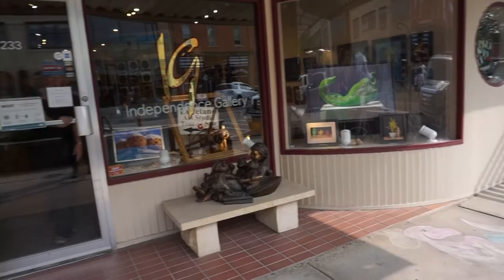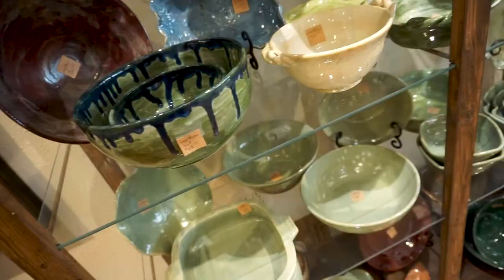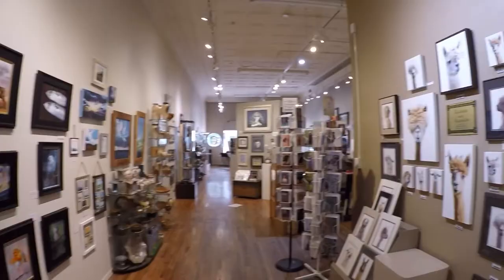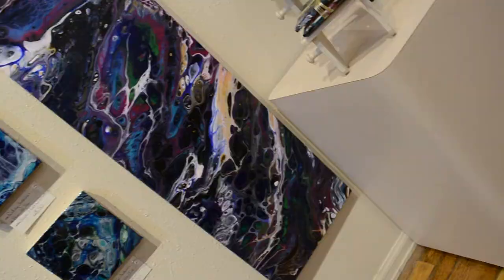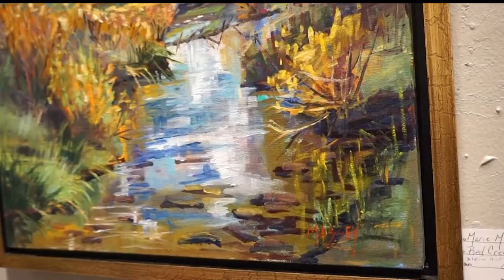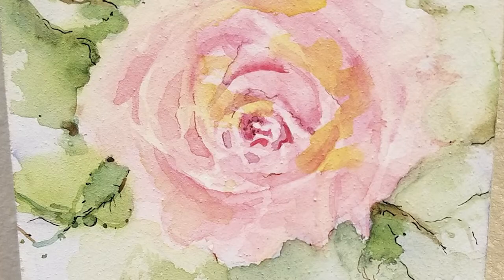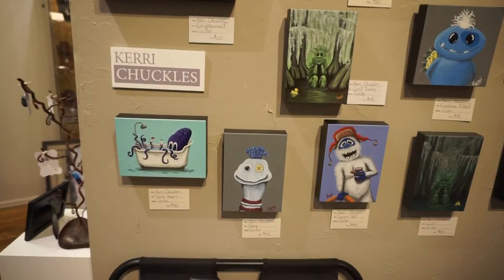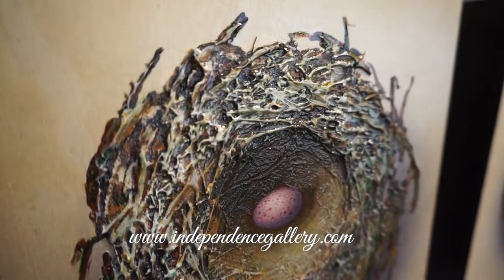Welcome to the Independence Gallery!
A little tour and information of the Independence Gallery in Loveland, Colorado.

Stop by and say hi in person!

Open Monday to Saturday.
Monday to Friday open 11:00AM until 6:30PM
Saturdays open 11:00AM until 6:00PM
Extended hours on some Fridays and Saturdays!